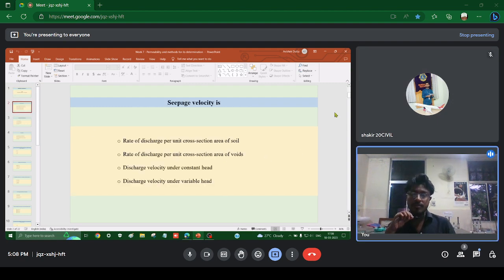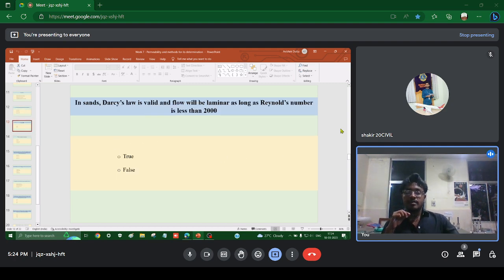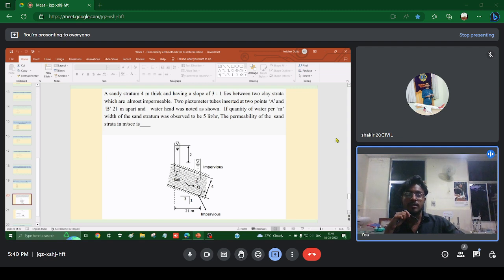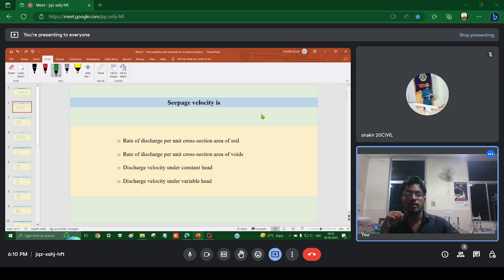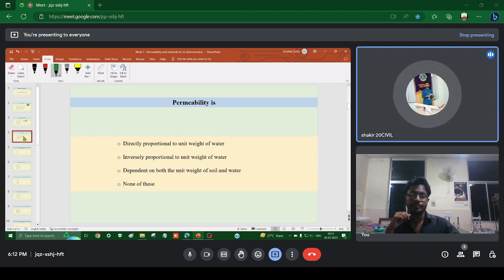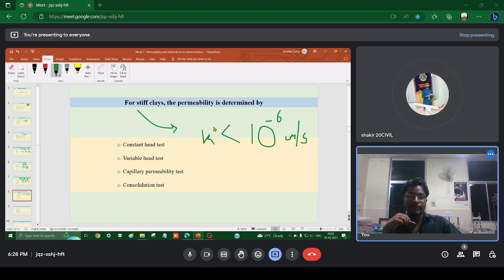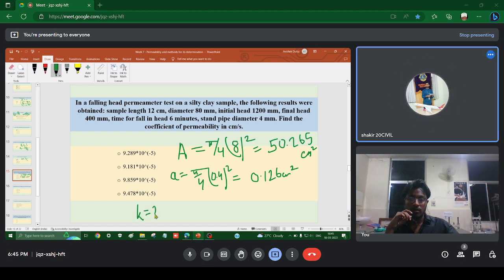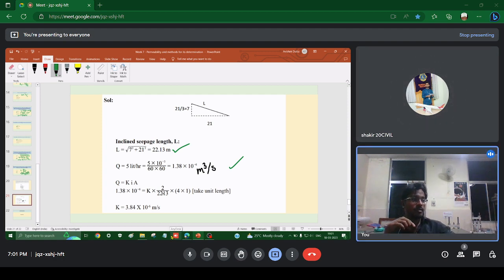Week 7 - Permeability and methods for its determination